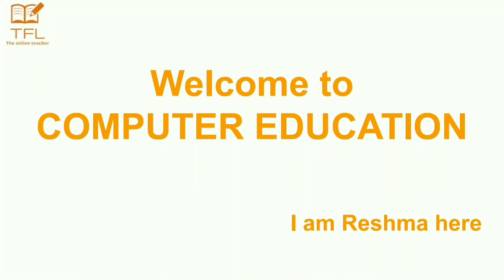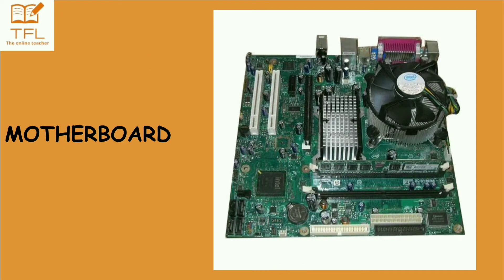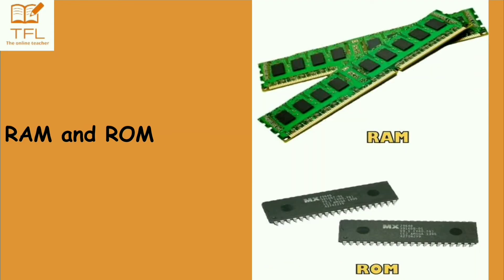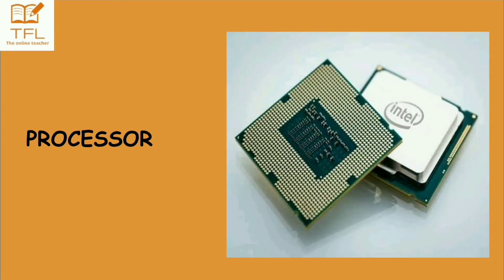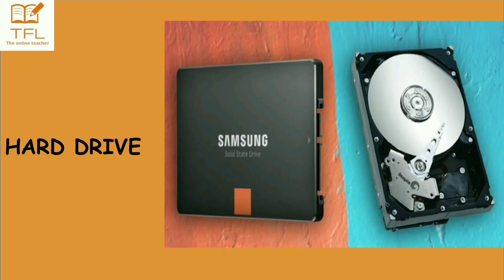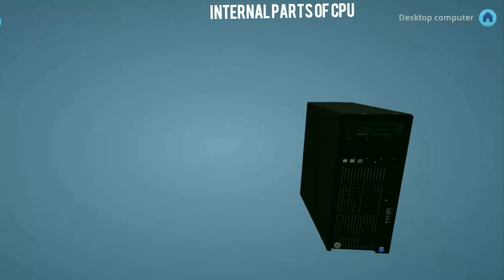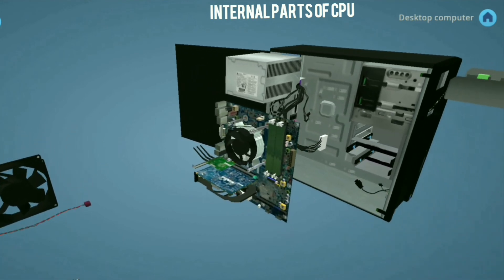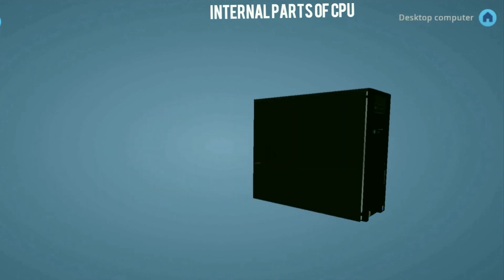Internal parts of CPU (Class5lesson5)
This video shows the internal parts of CPU one by one with pictures and also one animated video of mounting a CPU.

The children will easily understands about the internal hardware components inside the CPU box.